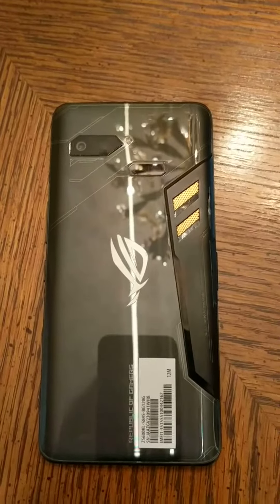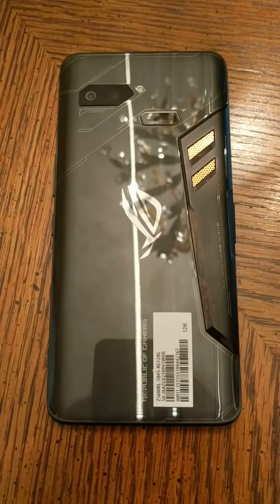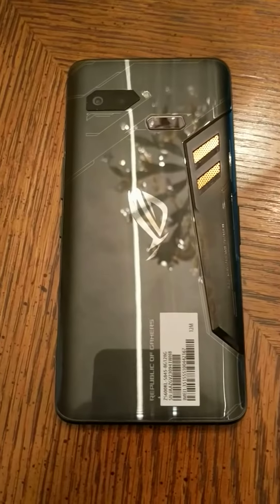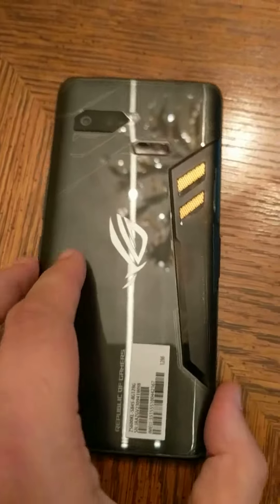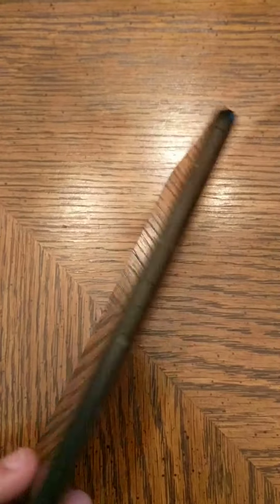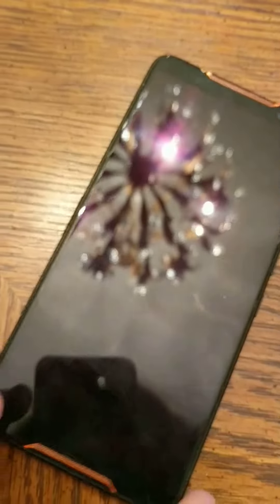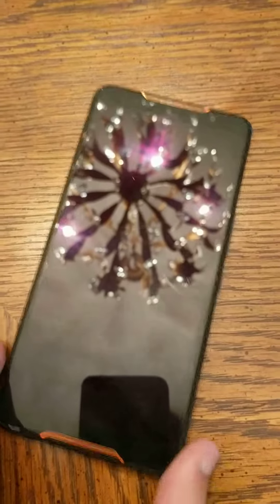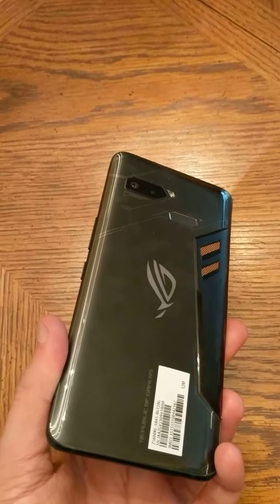ROG Phone Defective Screen RMA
Just a video that I took before I sent my ROG Phone in for RMA with all the stories I heard about Asus trying to not honor the warranty I wanted to have as much proof as possible.

You can read all about it through this post on the xda forums